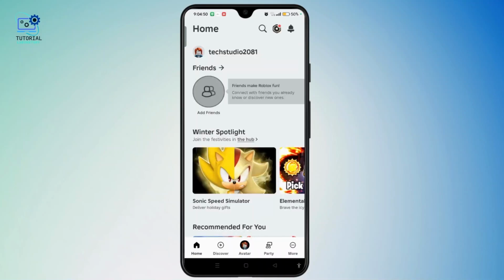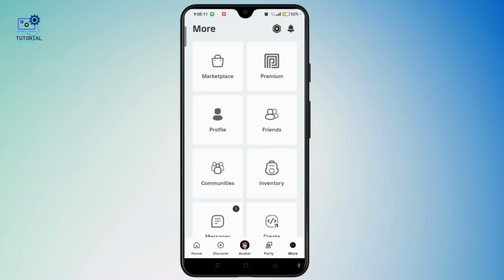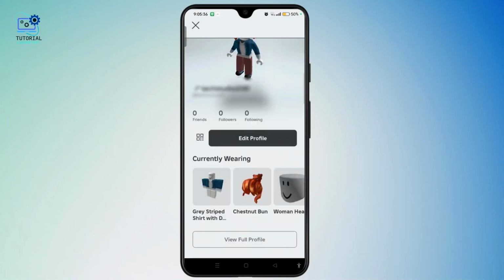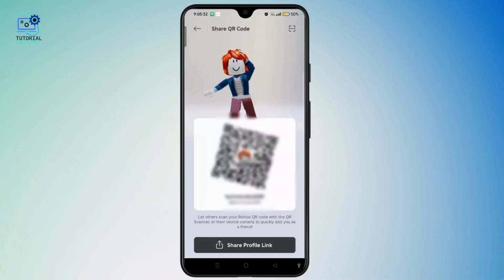How to Check If Someone Viewed Your Roblox Profile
In this video, Rose shows you how to check if someone viewed your Roblox profile. While Roblox doesn’t offer a direct way to see profile views, we’ll walk you through a few steps to help you track activity related to your profile. Learn how friend requests and scanning your QR code on your profile can give you some insights.

Chapters with Timestamps:
00:00 - Introduction
Rose introduces the video and explains what you'll learn: checking Roblox profile views.

00:10 - Friend Requests and Profile Views
Learn how friend requests can give you an idea of who has viewed your profile.

00:20 - Viewing Your Own Profile
Steps to view your profile to check any interaction or activity related to it.

00:30 - Scan QR Code for Insights
Discover how scanning your QR code can help you track your profile's visitors.

00:50 - Current Limitations on Roblox
Understand the limitations of Roblox in tracking profile views directly.

01:10 - Conclusion